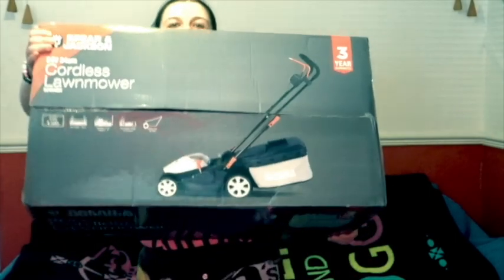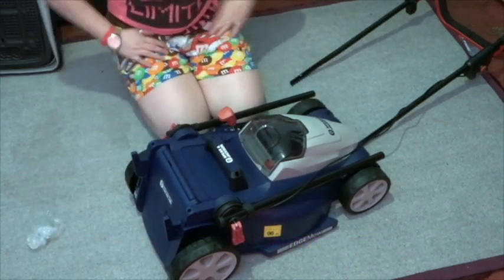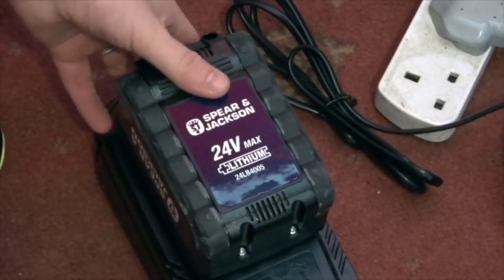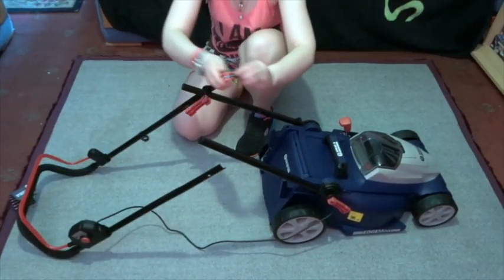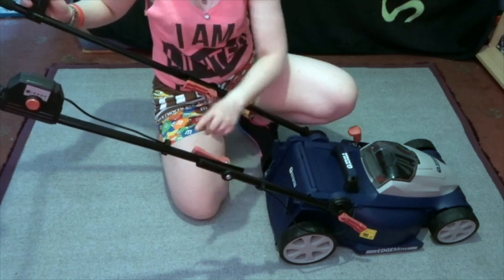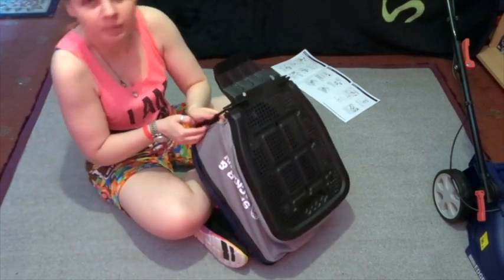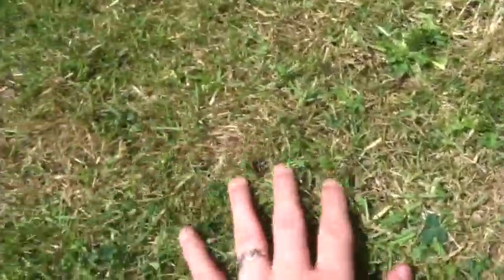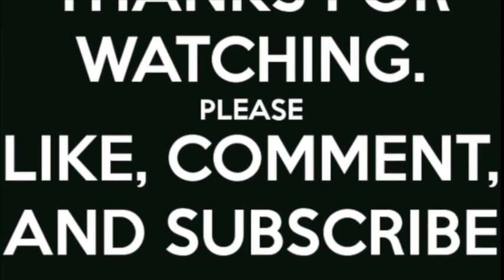RANDOMTHINGS! SPEAR AND JACKSON CRAZY POWER TOOL ELECTRIC CORDLESS LAWN MOWER REVIEW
Welcome to another RandomThings! video! Today S@m's back with the second instalment of SPEAR AND JACKSON CRAZY POWER TOOL ELECTRIC CORDLESS LAWN MOWER REVIEW

Here S@m shows you how to put together this beast of a power tool and test how POWERFUL it really is! Does it live up to expectations!?

How does S@m review / rate this cr@zy online gadget - is it worth investing in⁉️🤔

GET YOUR SPEAR & JACKSON LAWNMOWER HERE:

DON'T FORGET TO PRESS THAT BELL!! 🔕 ➡️ 🔔🥳🤩😉

Sit back, relax & enjoy‼️😏😉

CHECK OUT THE FUN PLAYLISTS ON THE RANDOMTHINGS! CHANNEL YOU DON'T WANT TO MISS:

Equipment Used: MacBook Air 13" Early 2015 Mac OS Sierra Version 10.12.6 😍
Sony DSC WX500 White 18.2MP Camera
Velbon EF-51 Tripod 😍
SanDisk Ultra SDHC 32GB